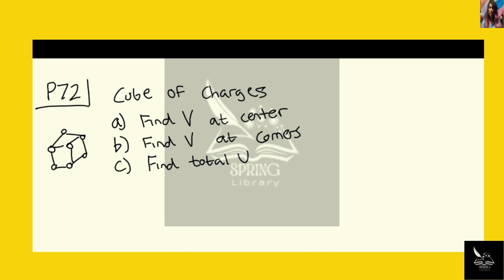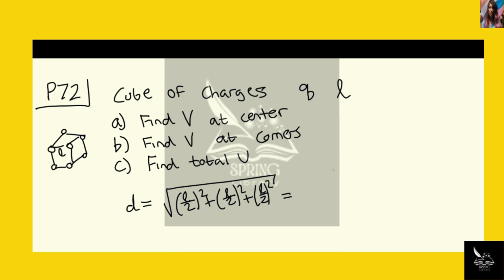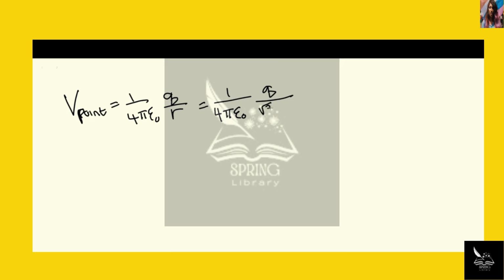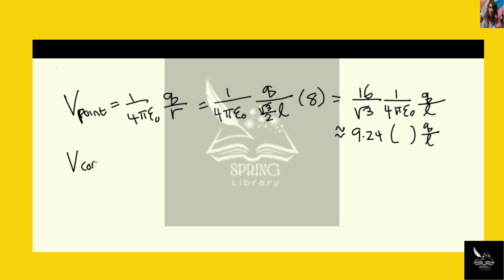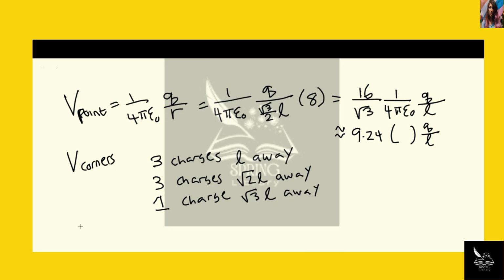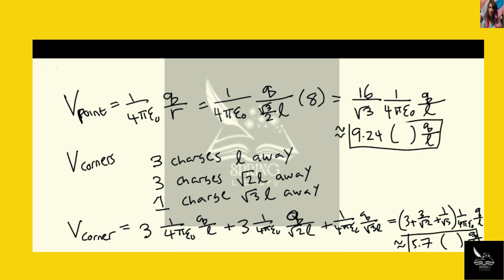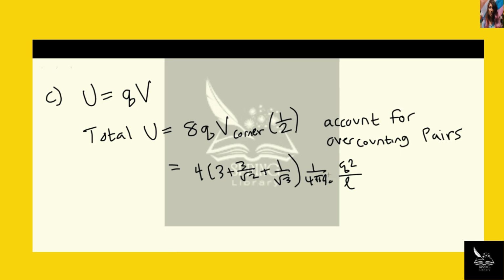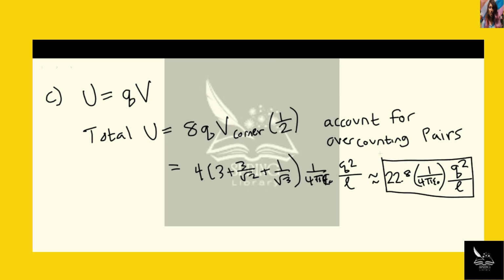At each corner of a cube of side there is a point charge Fig, What is the potential at the cent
At each corner of a cube of side there is a point charge Fig, What is the potential at the center of the cube at (b) What is the potential at each corner due to the other seven charges? (c) What is the total potential energy of this system?